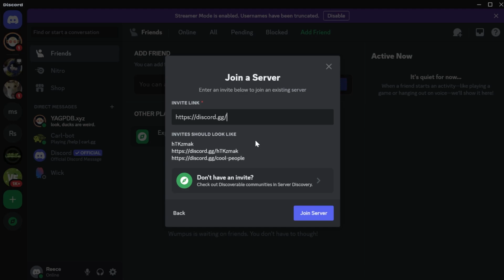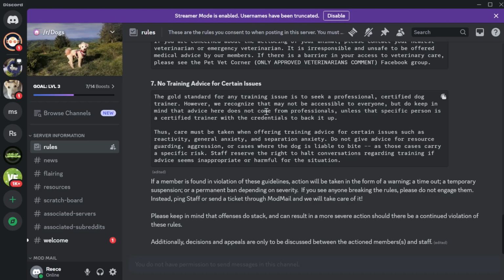How To Join Discord Server Without An Invite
In this video, we walk you through the step-by-step process of joining a Discord server without an invite. Whether you're looking to join a public community or a specific server you've heard about, this guide will help you navigate the options available.